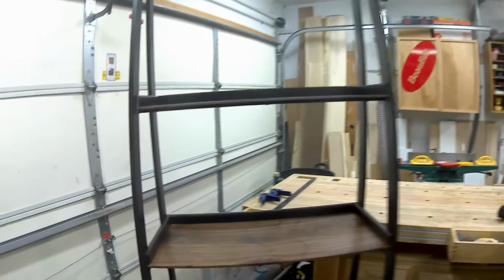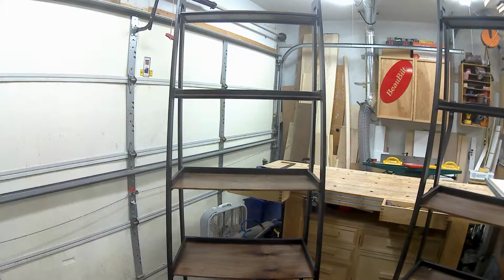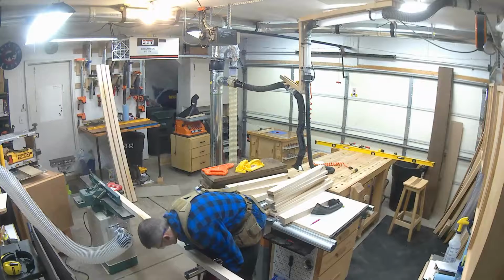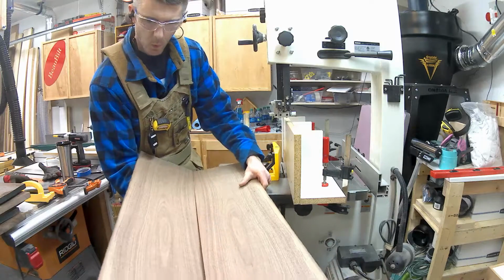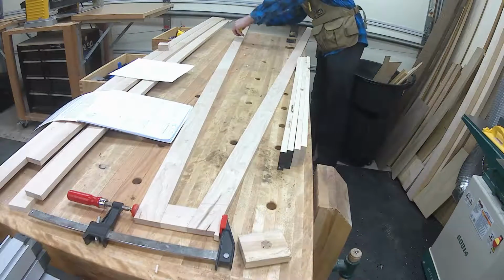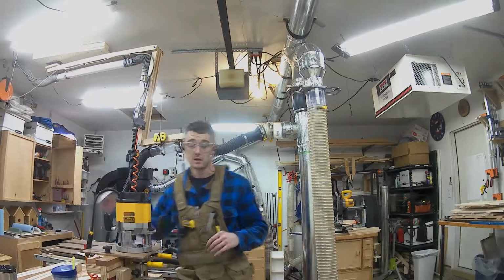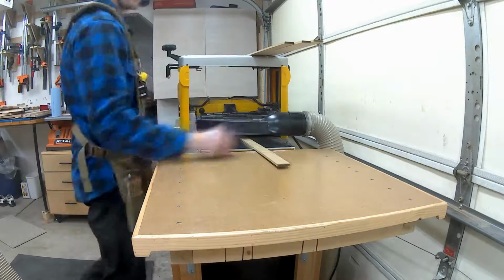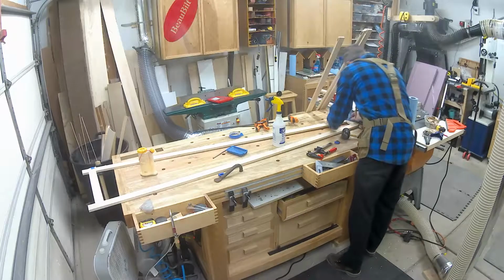Building A-Frame Shelves (Pt. 1)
Constructing two A-Frame Shelves from Walnut and Maple.  Documenting the build process from start to finish.  In the first video, I cover the overview, milling, resawing, loose tenon joinery, and A-frame glue up.

If you are interested in how I cut the mortises head over to the video I have on that